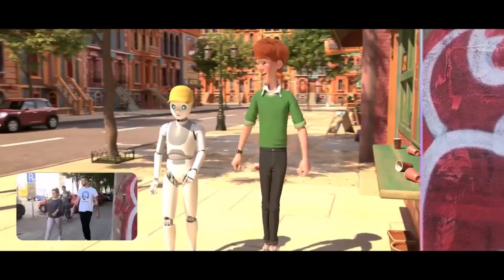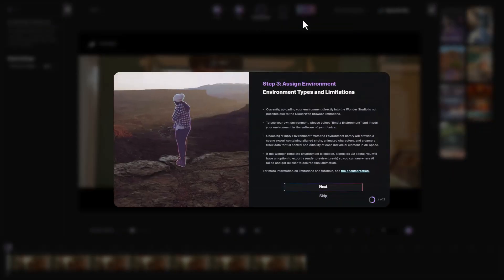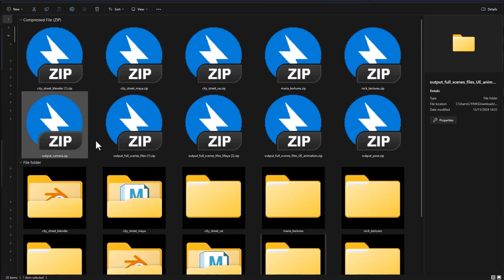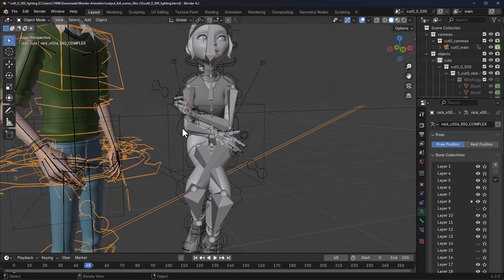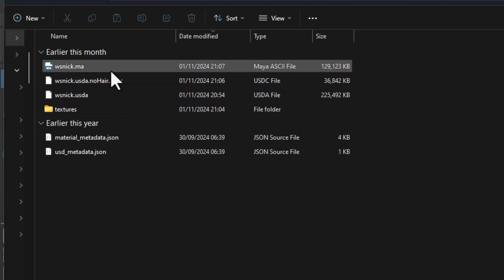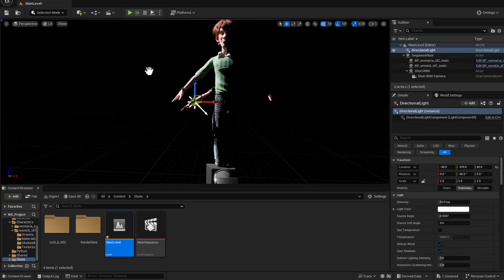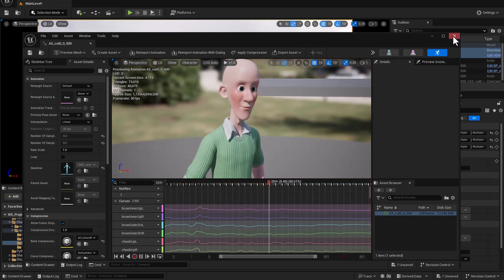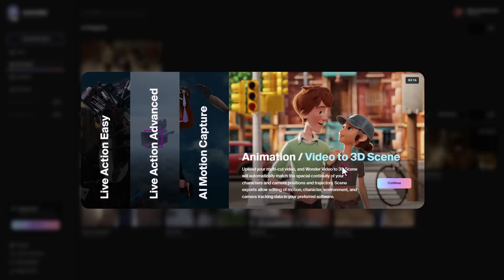I Tested Wonder Animation AND It Has Potentials!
Wonder Animation created a buzz with its initial announcement, and today, we'll explore and conduct a straightforward walkthrough of the tool's present capabilities.

00:00 Intro
00:33 Getting Started
01:07 The Guides
01:55 Generating Animations
02:54 The Files
03:23 Exploring Assets In Blender
04:47 Exploring Assets In Maya
06:49 Exploring Assets In Unreal Engine
08:56 Future Plea & Control Rigs
09:26 Maya Bug
10:37 Unreal & Blender Resources and Assets